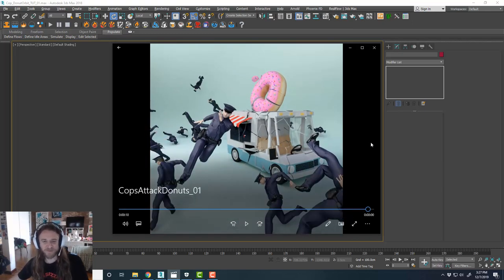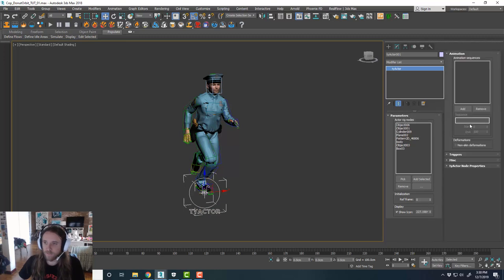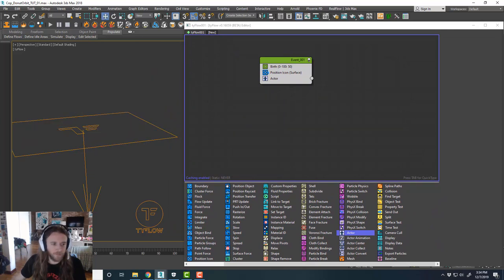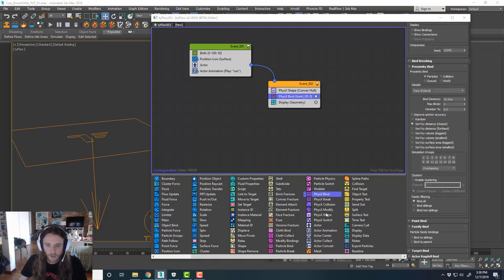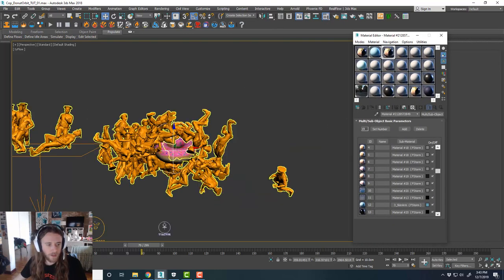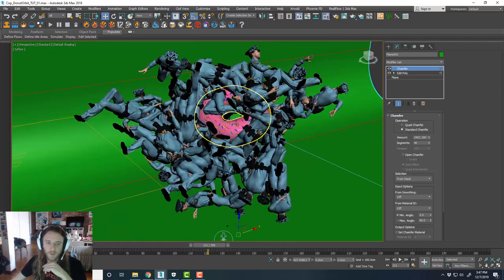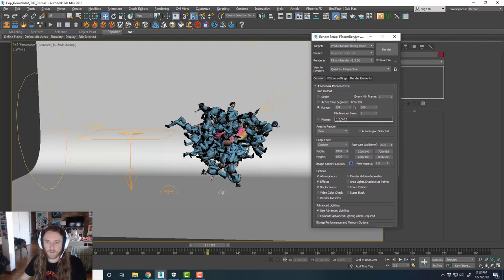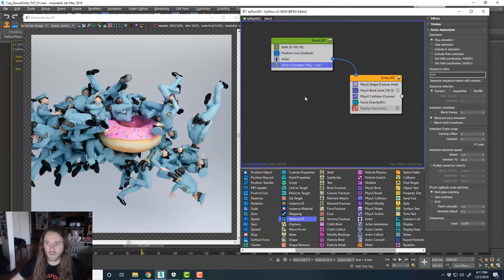3ds Max + TyFlow TUTORIAL: Actors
In this tutorial, we cover setting up a simple rigged/animated character as a TyActor, applying a looped animation, and interrupting the character's animation with physX events. The "bind pose matching" method is very simple, yet crazy powerful.